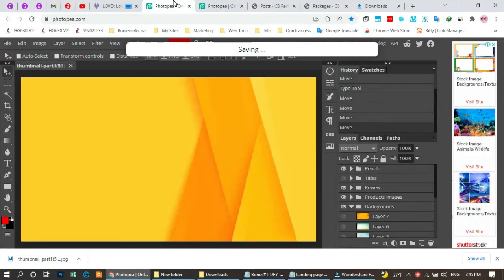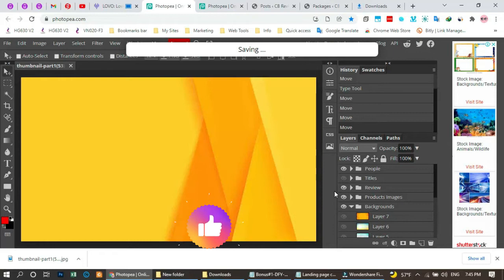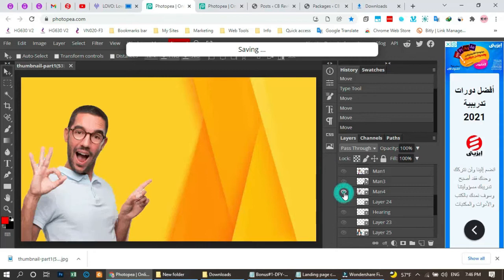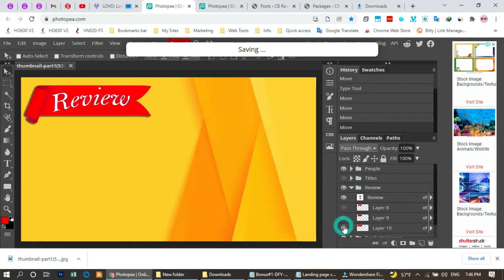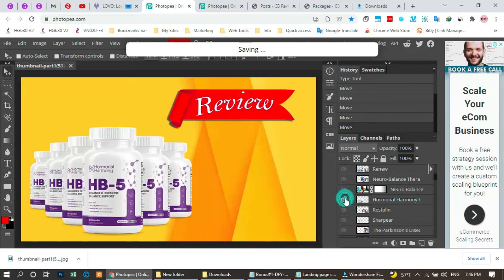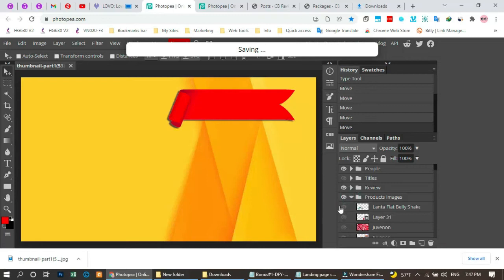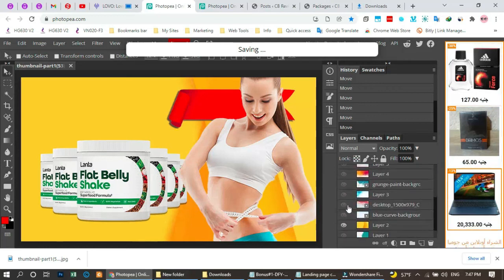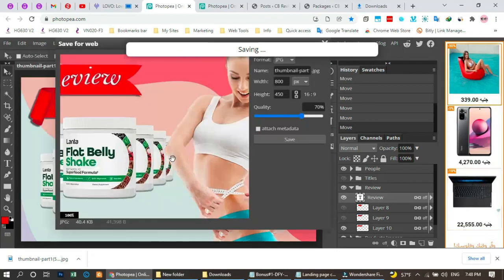Bonus#2 - How To Create Unlimited Website & YouTube Thumbnails Photoshop Template Tutorial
Dominate ClickBank With CBReviewla: 180 Products Reviews & 50 HQ Voice Overs for the best selling products on ClickBank